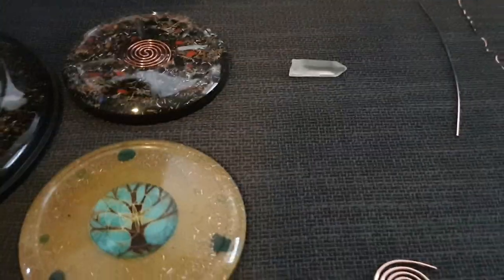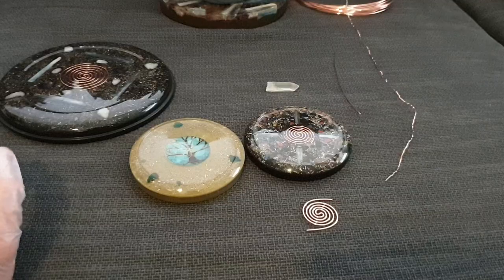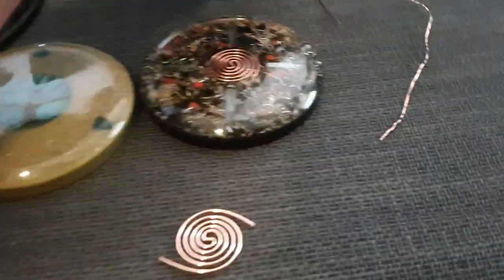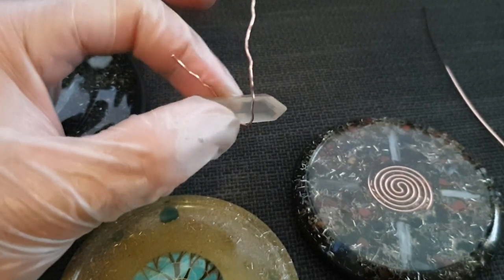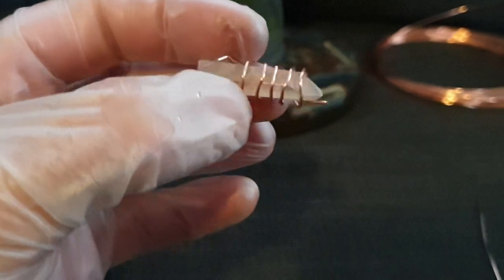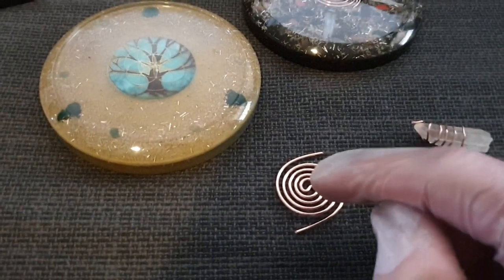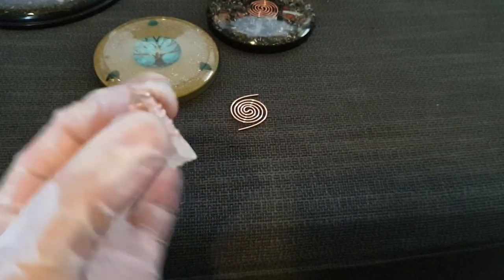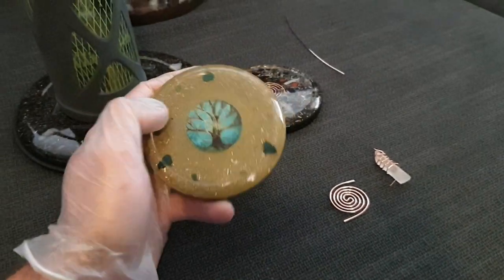Copper wire wrapping Quartz Crystals for ORGONITE!!!